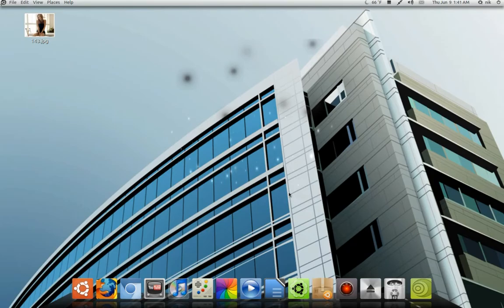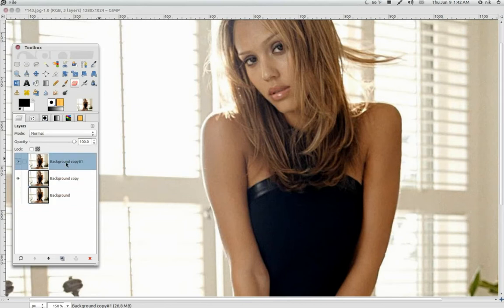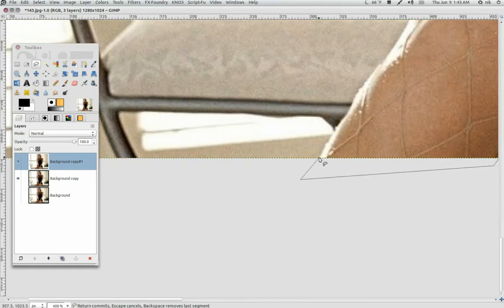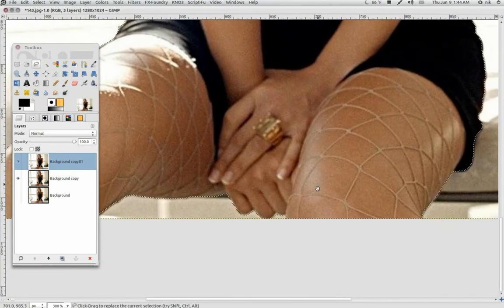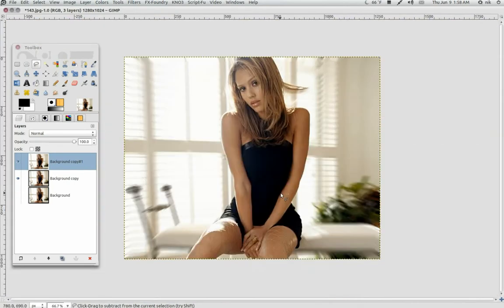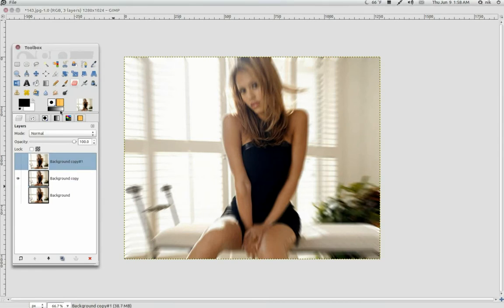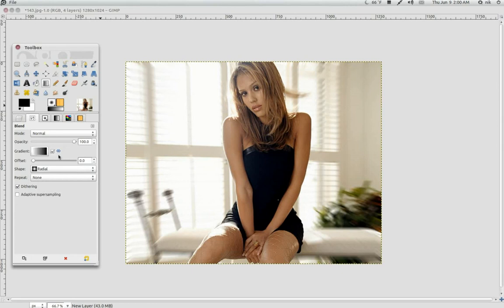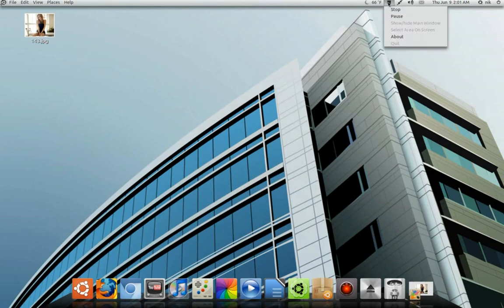GIMP background motion blur GIMP ubuntu 11.04 natty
sorry for the laggy sound GTK record my desktop is a little buggy under natty I think ill use ffmpeg for now on...